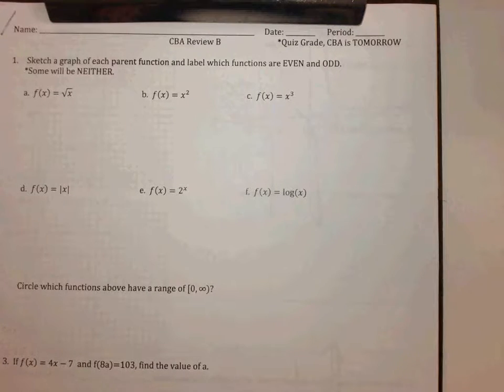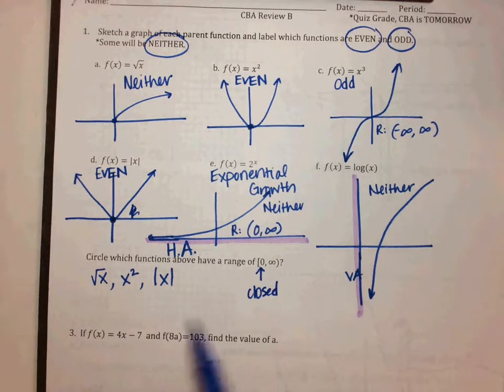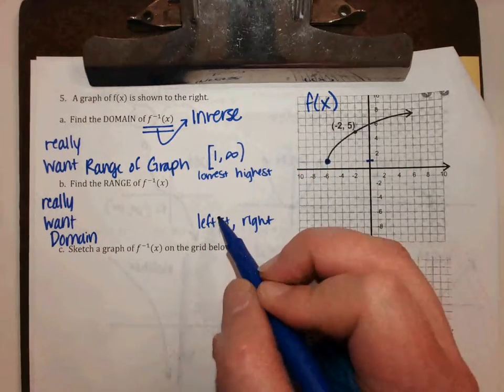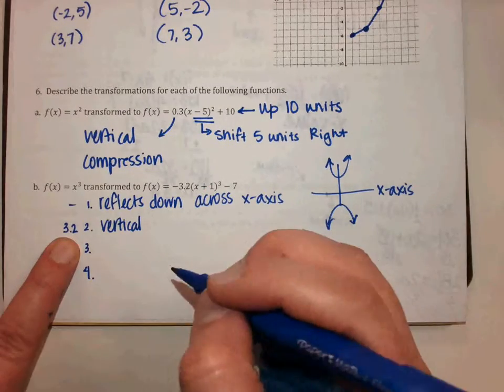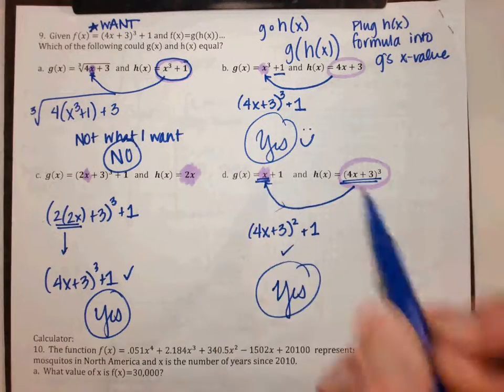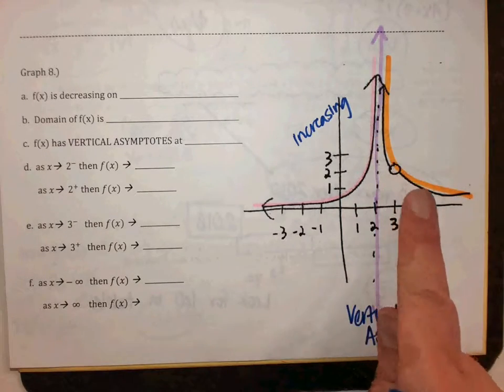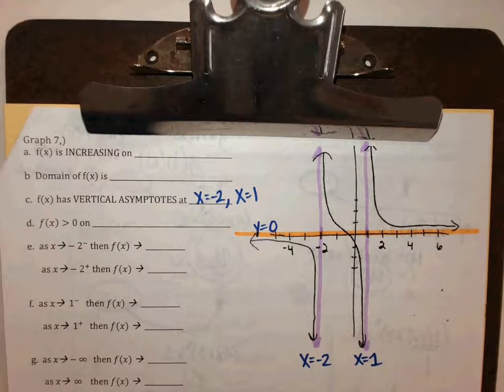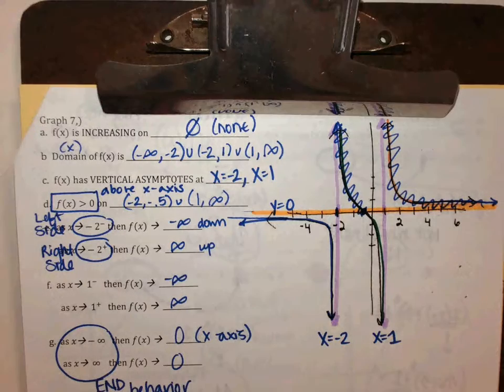CBA Review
Review for CBA 1